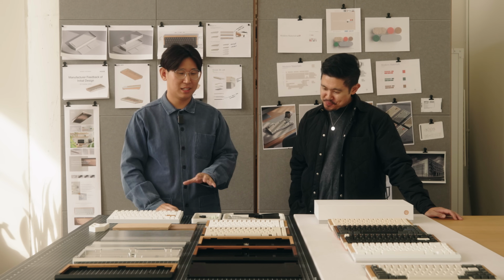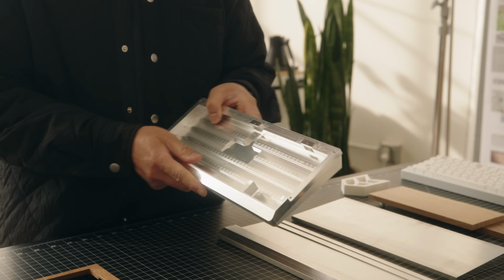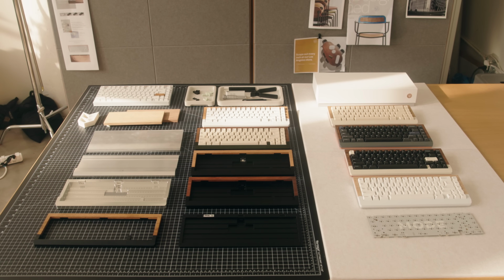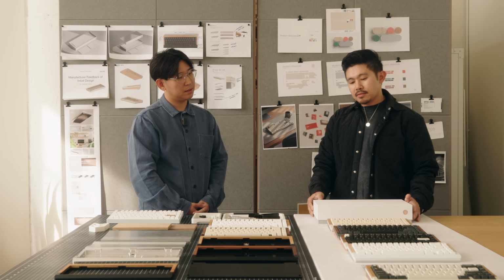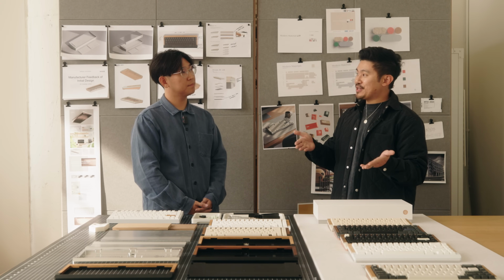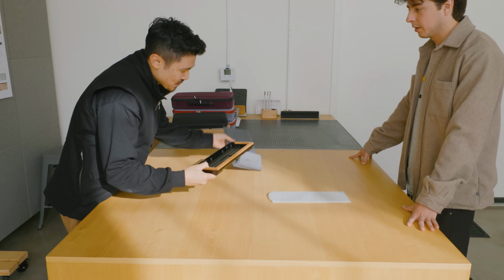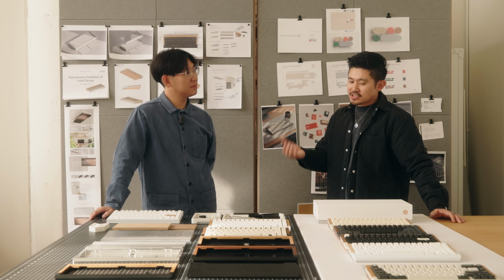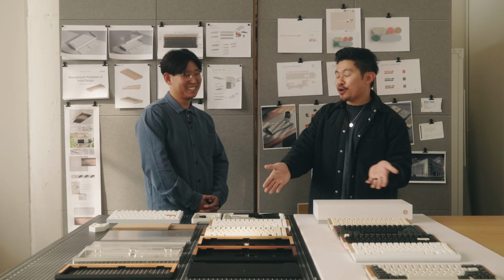Encore Series 2 - Talking Keyboard Design and Creative Constraint with Matthew Encina